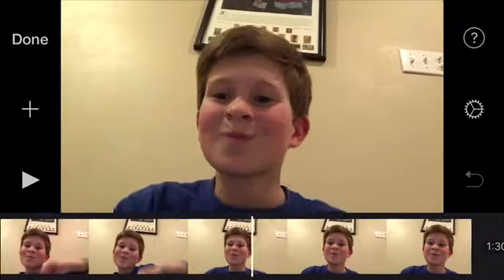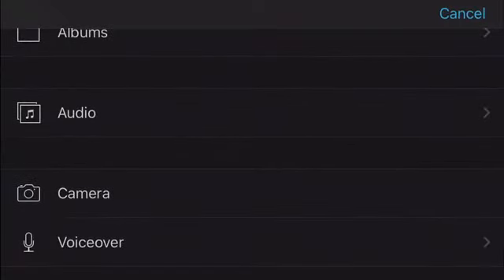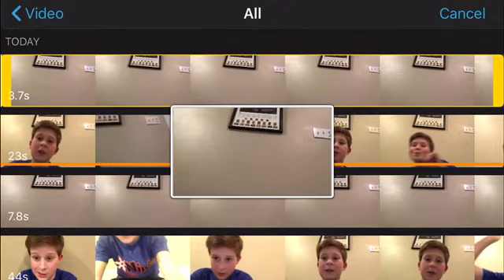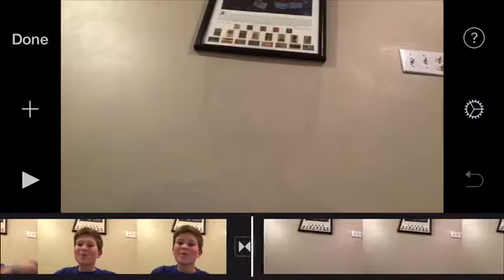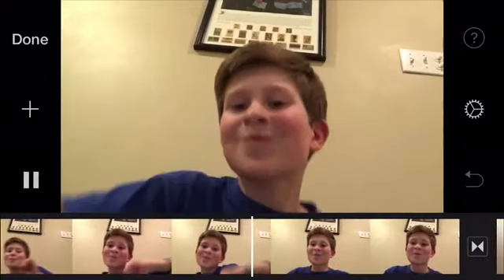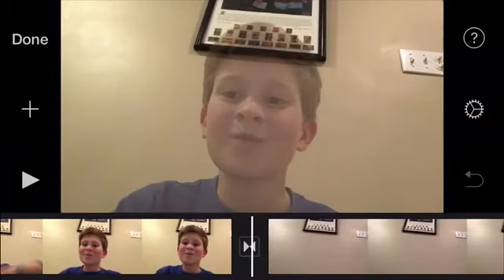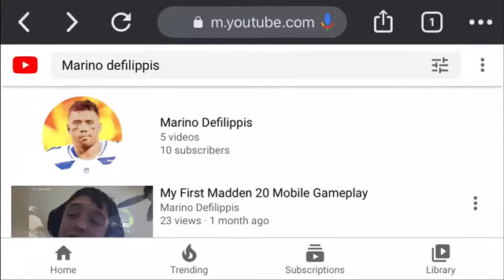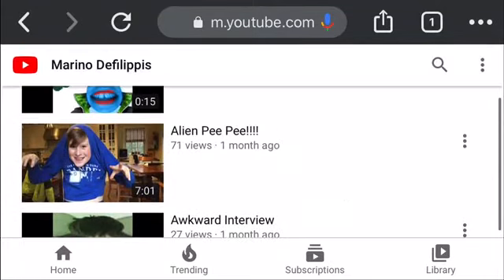How To DISAPPEAR!!!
This video contains info on how to actually disappear. Watch to find out!